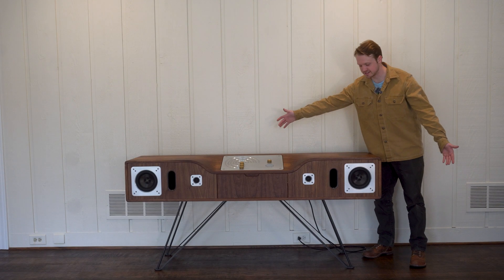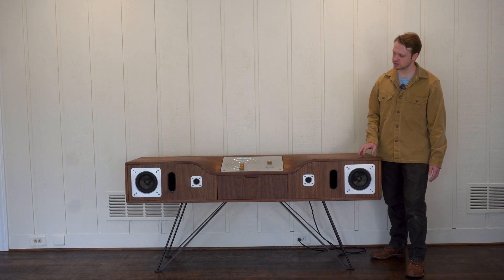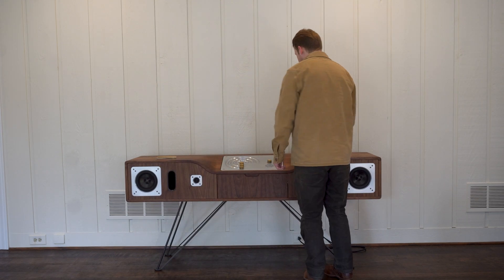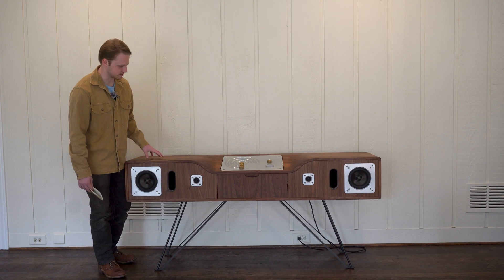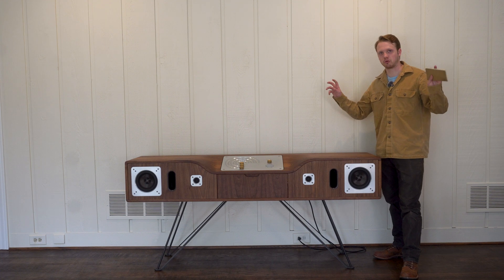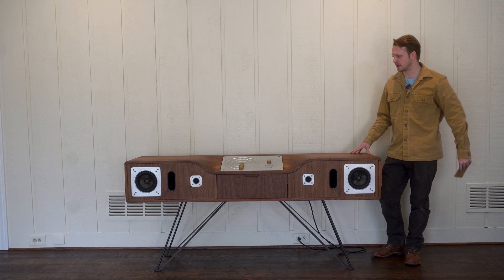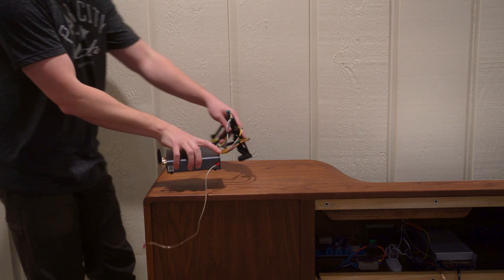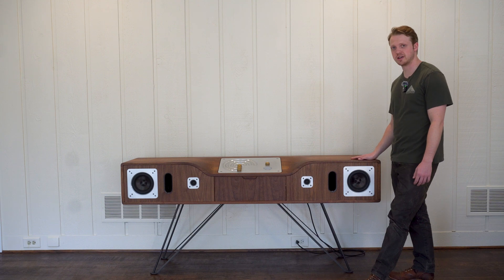How I Built a Giant Speaker (Voyager Deep Dive)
Today I'm talking more about Voyager and some of the details people were asking about. Voyager is a speaker console I designed and built. I talk more in depth about the specs and story behind the console. Let me know what you think!

I should also mention I have a patent pending on the knob control system- I wanted to incorporate it into some sort of product but it has not really taken shape. If you know anyone interested in something like that, please let me know!

Some things I forgot to mention:
- All the wood is walnut finished with Rubio Monocoat
- The aluminum covers are inspired by Bell audio speakers and are mainly aesthetic, but do add some protection
- Pretty much all the parts use threaded inserts to make working on the speaker easy

0:00 - Intro
2:40 - Details and Specs
13:32 - The Repair
17:19 - Conclusion